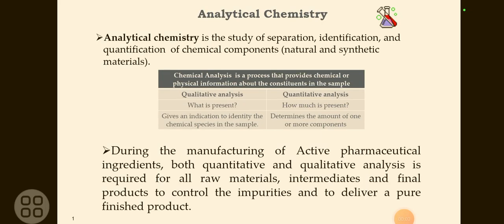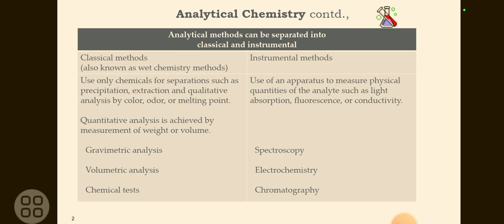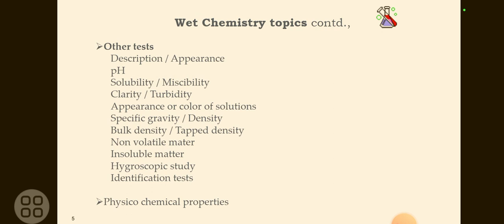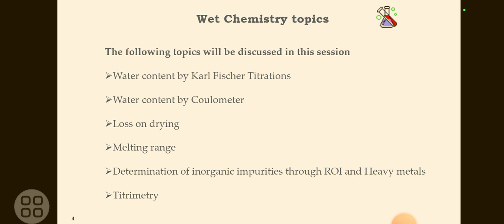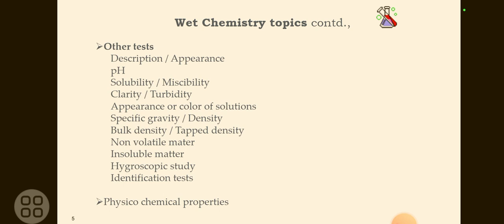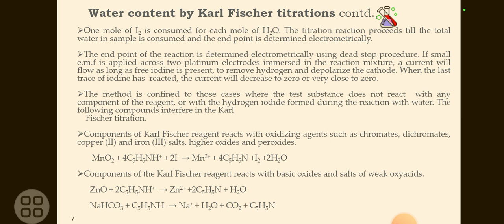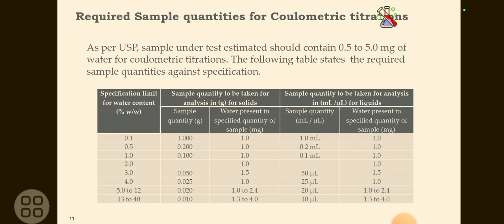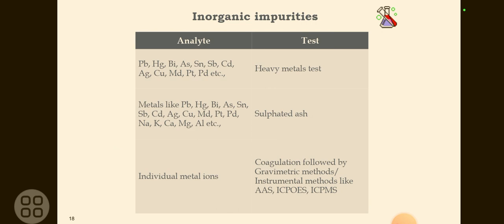Analytical Chemistry Part_1@srinipharmatube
It's about the Different types of basic  Analytical techniques part 1 perfomed in API lab . Explained about Wet Techniques like KF, Coulometry, LOD, ROI, Melting point, Heavy metals.etc. I also discussed about the Pharmacoeias and General chapters.  Do let me know about your interest  to know more about the principles and procedures and iam happy to make the vedioes and upload for you.